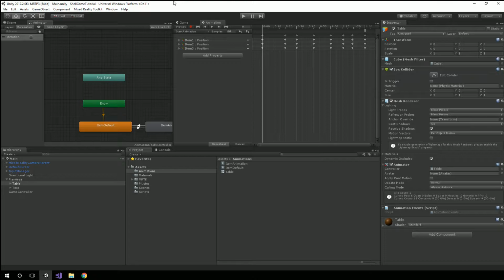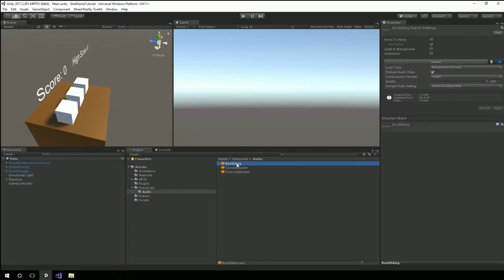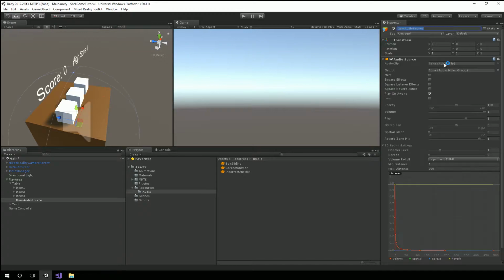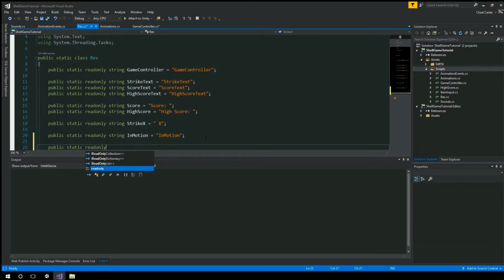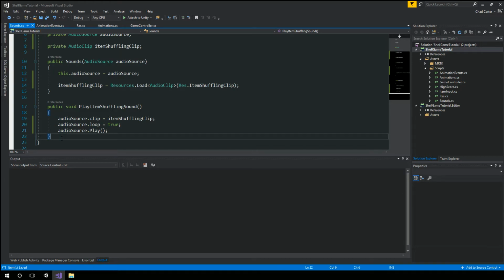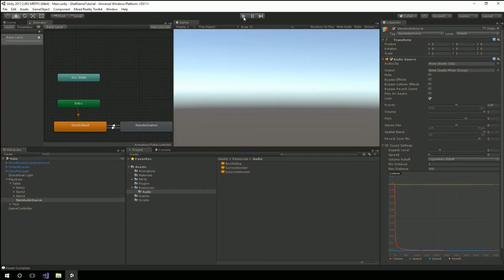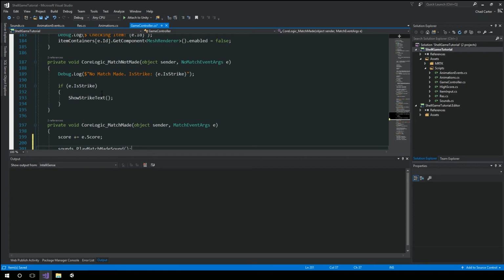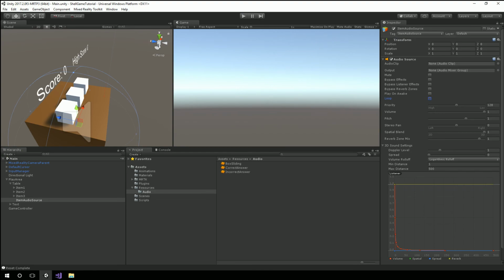Adding Sounds - Mixed Reality Game Tutorial 11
This Mixed Reality Game Development Tutorial is the eleventh in a multi-part series where we will create a complete game from scratch.

The goal of this series is to create a full game that will run on the Windows Mixed Reality headsets. While the game will be simplistic in nature, the process will show what all is needed to get a game actually completed.

In this eleventh session we created sounds and played them when the items shuffle as well as when the answers are guessed correctly or not.

The next session will have us creating a particle effect that will occur when a right answer occurs.